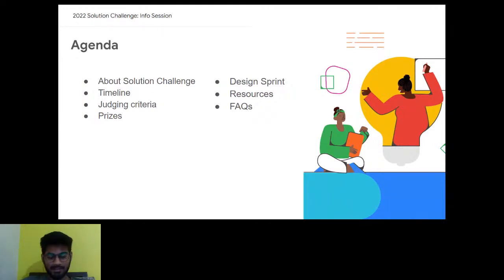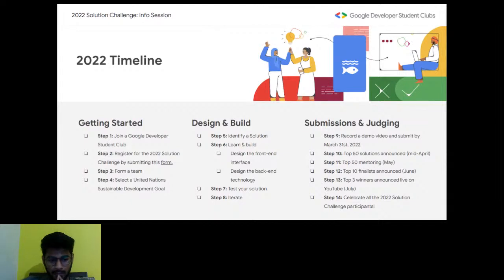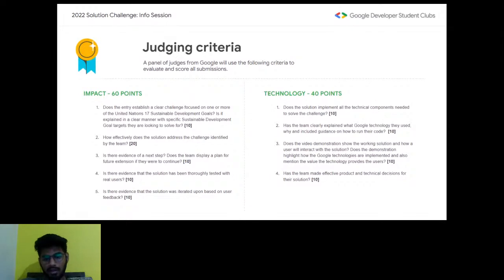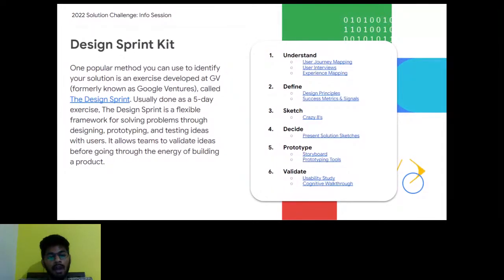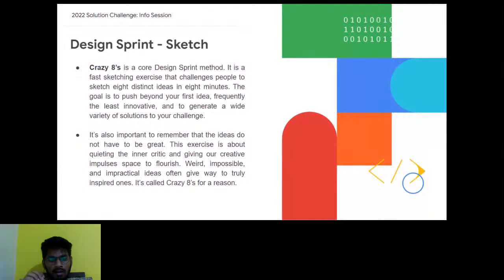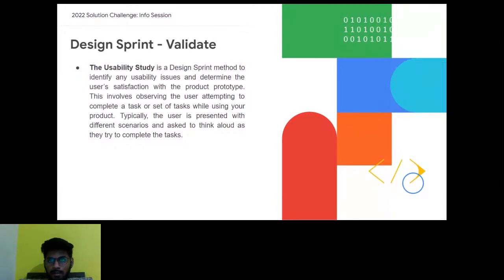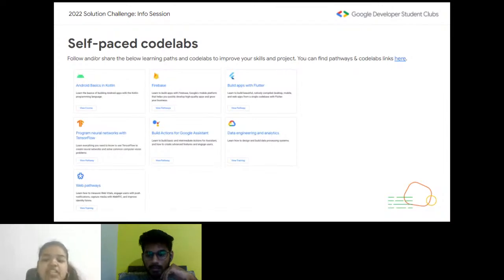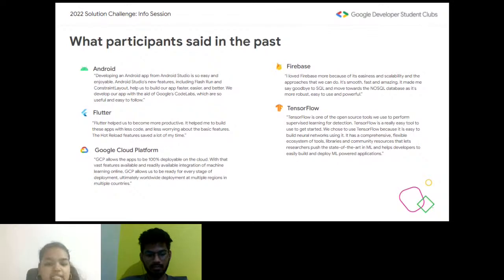Google Solution Challenge Info Session | DSC SRM IST RAMAPURAM 2022 | LIVE STREAM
Greetings from Google developer student clubs SRM Ramapuram!✨

We are here again with something awe-inspiring and we can’t wait to introduce you guys about this spectacular session "The Google's Solution Challenge" 🤩

The mission of the Solution Challenge 2022 is to solve for one or more of the United Nations 17 sustainable Development goals using Google Technology

Your ideas+Google Technology=Happier Planet+Your goodies.
Isn’t it amazing?👌

Here we are, providing y’all a platform to voice out your ideas and concerns for a healthier and sustainable planet…🌍

Are you guys excited to know more?😉

We are conducting this Info Session regarding the Solution Challenge 2022 hosted by our renowned members of GDSC Ramapuram, 🗣️ Srihari and Madhuvanthi.

Wanna know more about this challenge❓
Have queries regarding the challenge❓
Don’t forget to visit the below link to know every aspect about the Solution Challenge📝